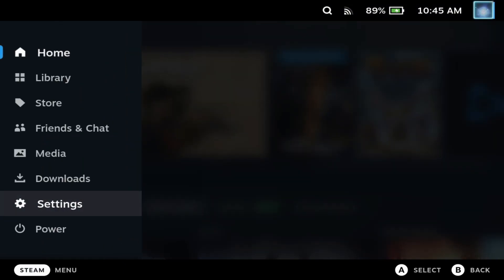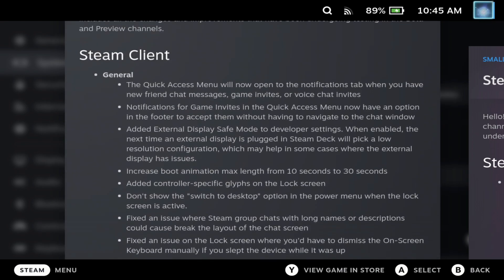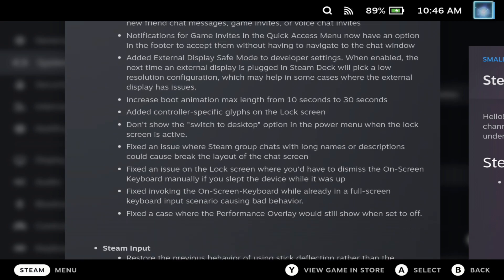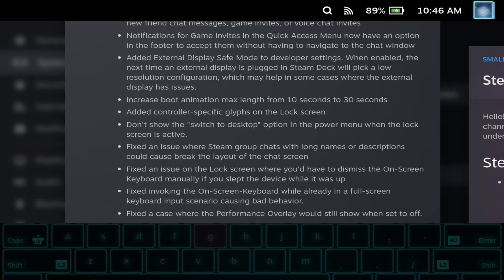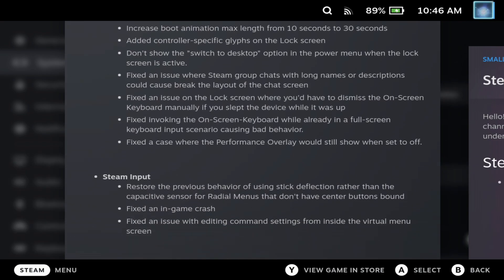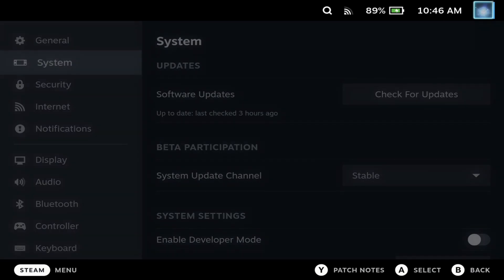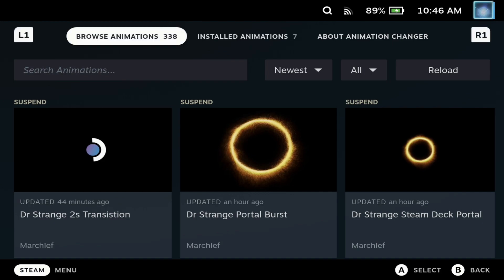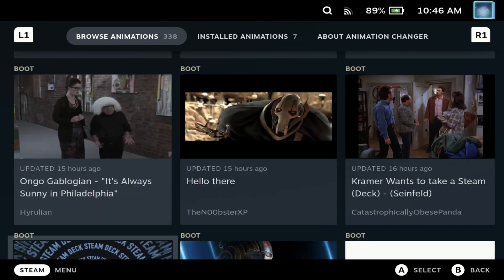Steam Deck News: Client Fixes and Boot Video Length Increased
Small Client update fixing some keyboard issues and increasing the Boot video length